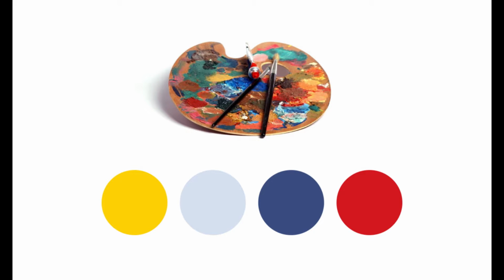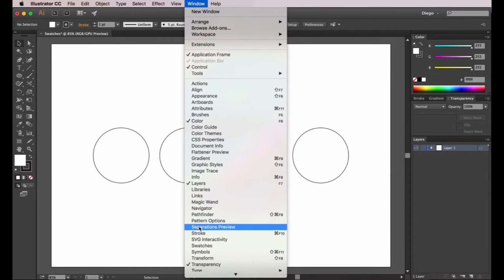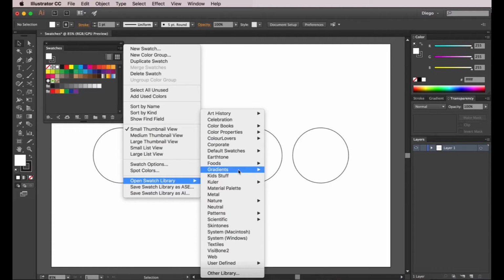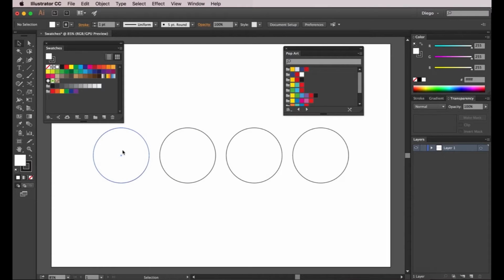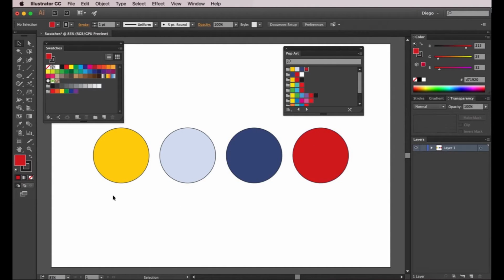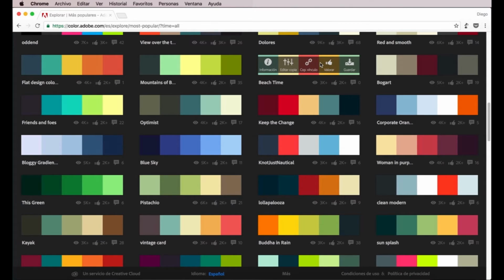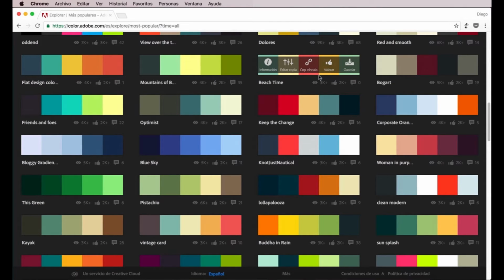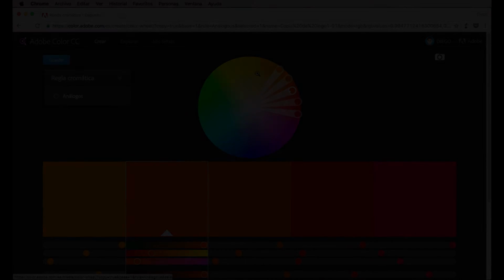03/08 What is a color palette — Illustration: Learn Everything about Color_ENG